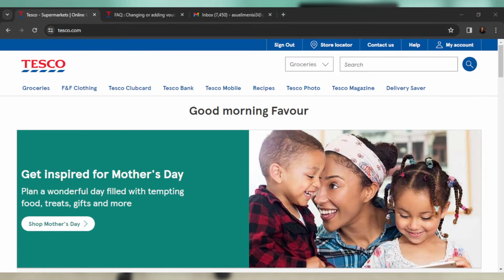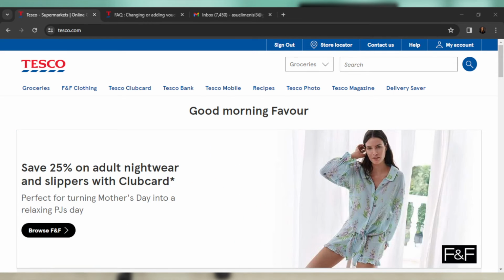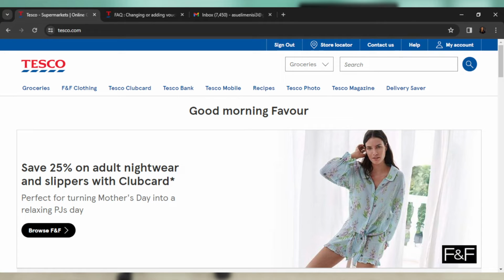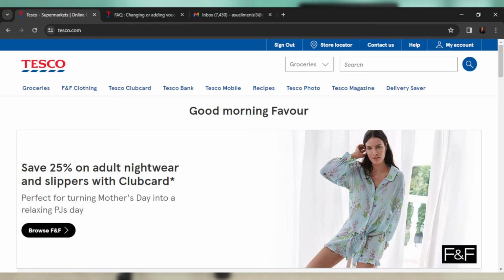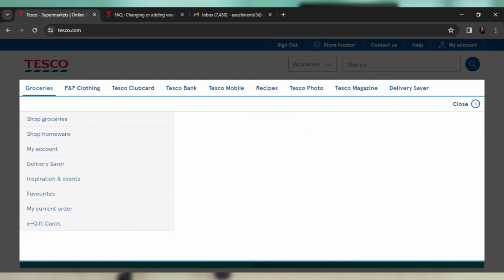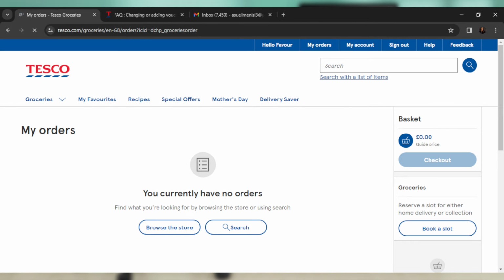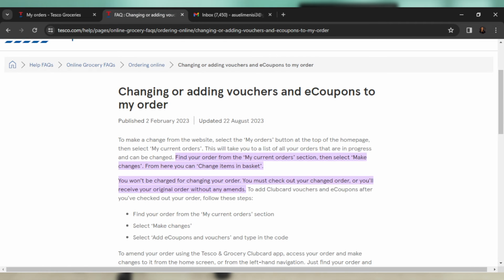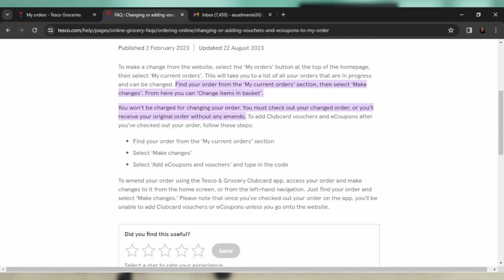How To Add To Basket To Existing Order On Tesco (Quick Tutorial)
Today we talk about How To Add To Basket To Existing Order On Tesco, so stay until the end of the video to see the full explanation.